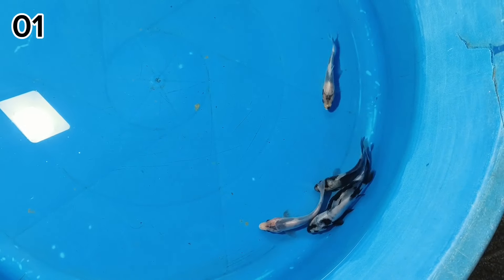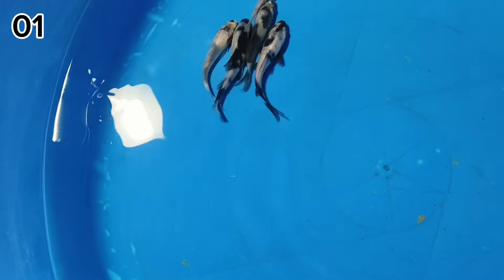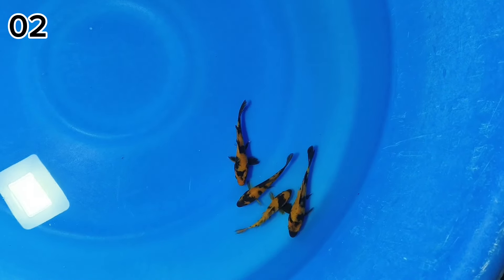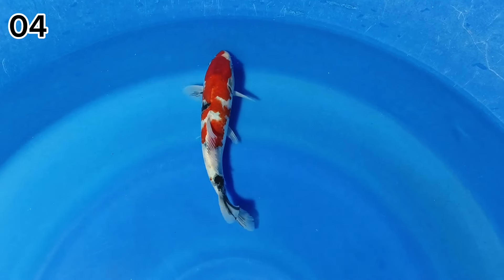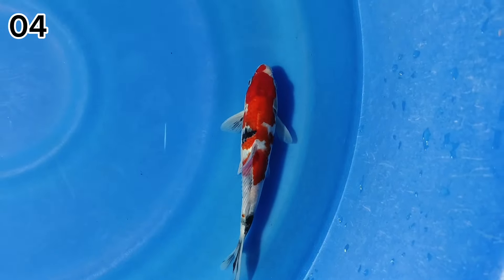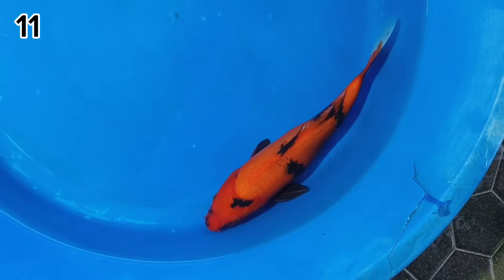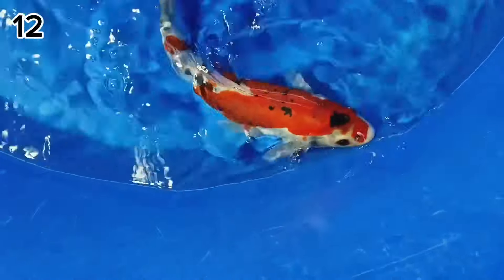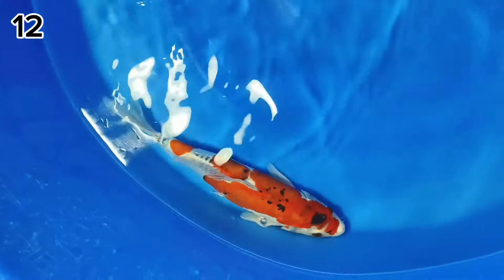IKAN KOI MURAH MERIAH BERKUALITAS || IKAN KOI MURAH DAN MEMPESONA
Kontak Person :  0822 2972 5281